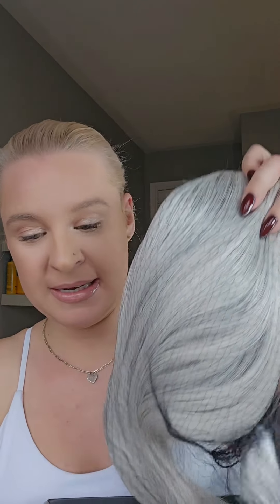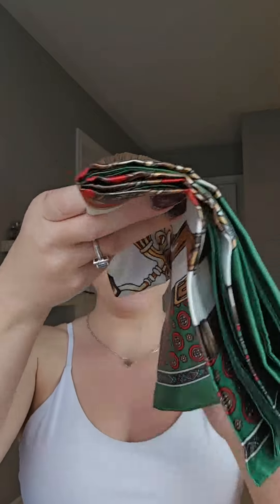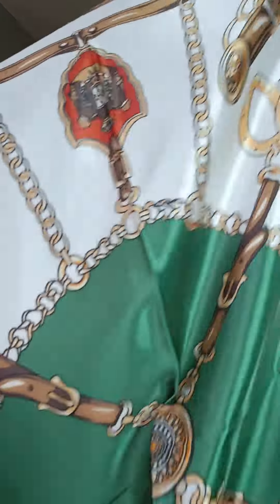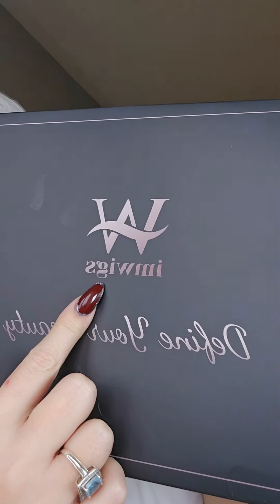Instant Amazing Hair - Trying on some new wigs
Trying our some new wigs gifted to me.  These are both synthetic lace front wigs that are actually so cute and amazing quality.  Wigs are definitely a great resource when you have fine thinning hair and synthetic wigs like these are a great affordable option.

For those looking to learn how to style their hair at home, DIY Hairschool offers quick and easy tips for all types of hair. This YouTube channel provides a wealth of knowledge on DIY hair styling, covering a variety of styles including stylish, romantic, chic, elegant, fancy, and everyday hairstyles that can be achieved in minutes. The DIY Hairschool channel also provides useful tricks and tips for creating voluminous, big, braided messy updos that are perfect for medium or long hair during spring, summer, fall, work, church, parties, or special occasions such as proms, homecomings, weddings/bridal events, graduations, dinners, and any other celebration. Braided hairstyles are especially versatile and can be used for wedding hair, party hair, bridal hair, bridesmaid's hair/updos, wedding hairstyles, and wedding updos. Our video tutorials cover a range of styles including pretty braided bun styles, back-to-school hairstyles, heatless hairstyles, cute prom hairstyles, bridesmaid and prom hair tutorials for long hair, graduation hairstyles, hair buns with a plait, topknot plaits, braided chignons, teenage hairstyles for school, long hairstyles for school, looks for teenagers, how to French braid your hair, back-to-school hair, and hairstyles for medium hair for teenagers. These unique and easy DIY school hairstyles are perfect for anyone looking to learn how to style their hair at home. Any of the following hashtags are great examples of what this Youtube channel is about.